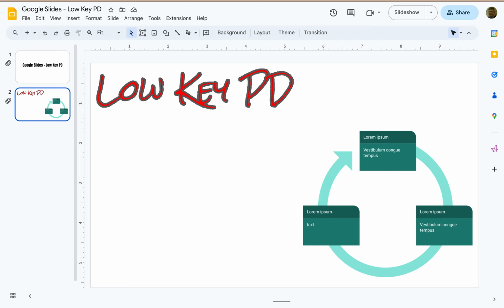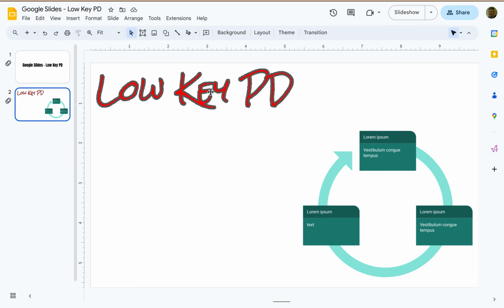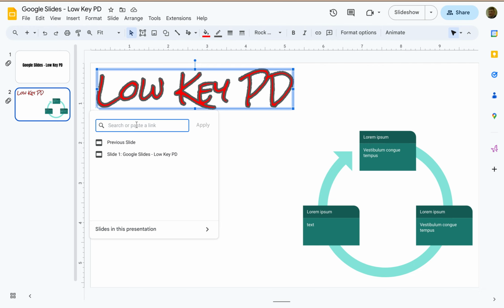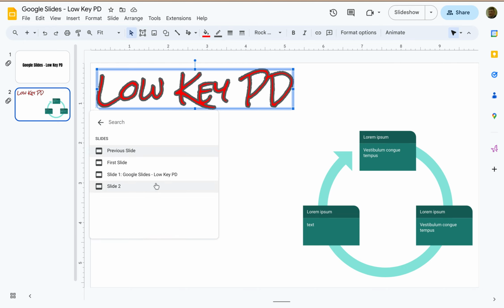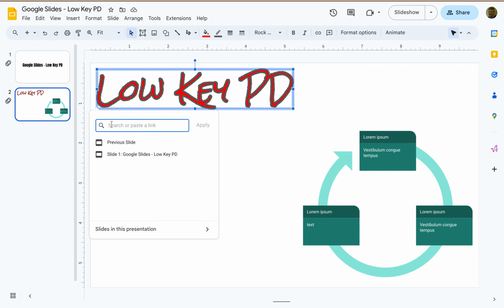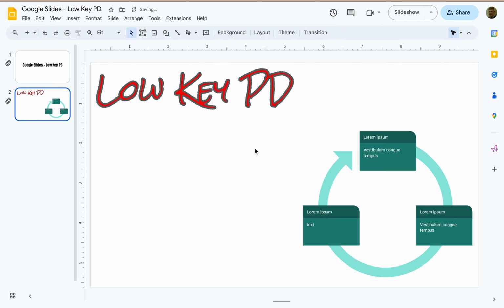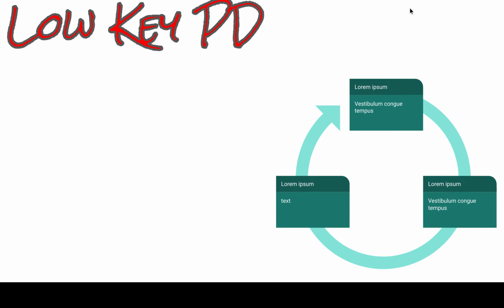Low Key PD: Google Slides - Insert - Link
Add interactive elements to your slide decks by adding links.